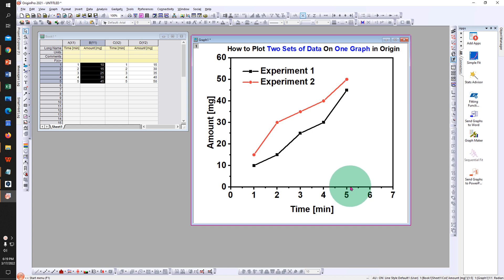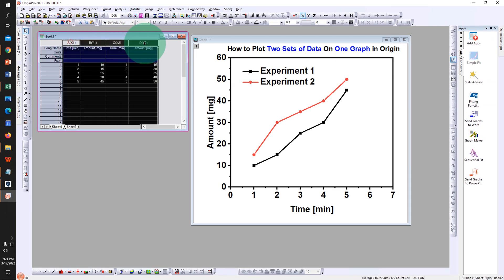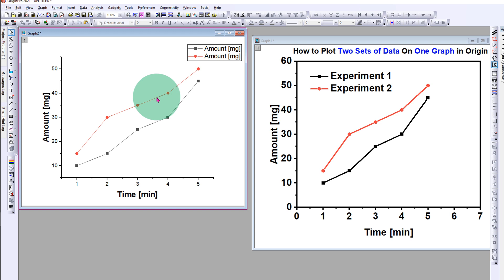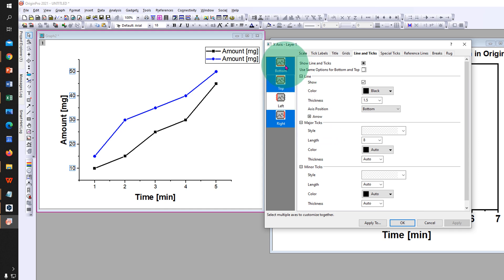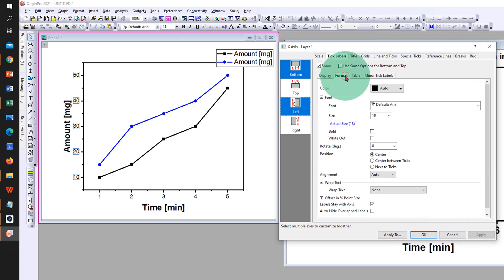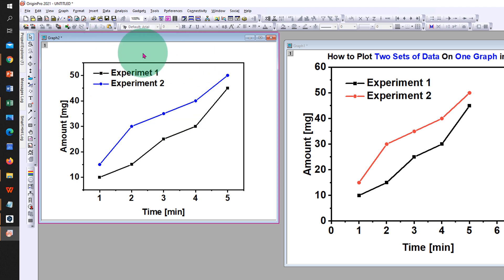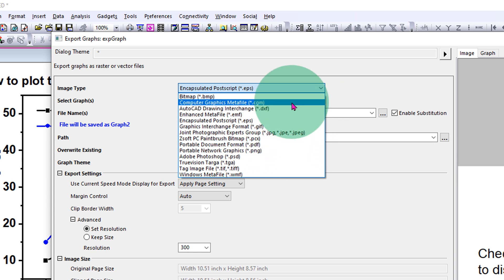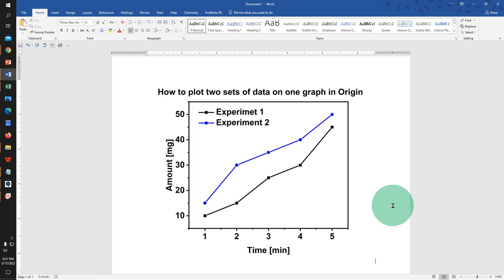How to Plot Two Sets of Data On One Graph in Origin - ( Tutorial )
Watch in this Origin Tutorial Video, How to Plot Two Sets of Data On One Graph in Origin Lab Software
0:00 Insert data In Origin
0:53 Plot Graph in Origin
1:06 Make Publication Quality Graph
4:39 Save Graph in Origin (Set DPI)